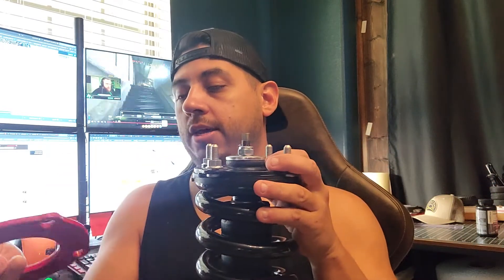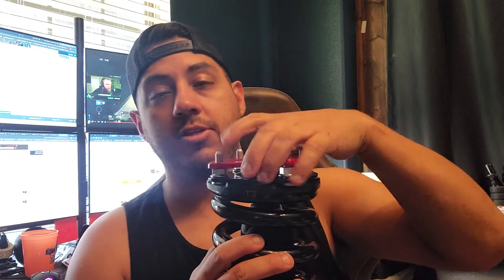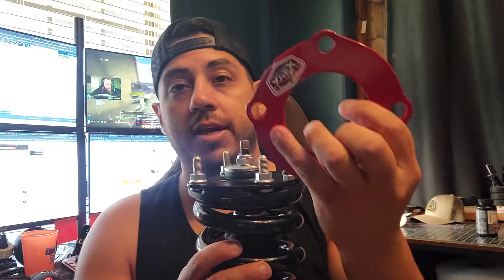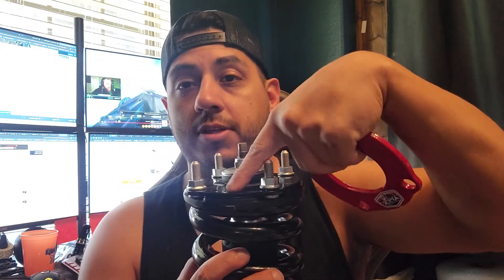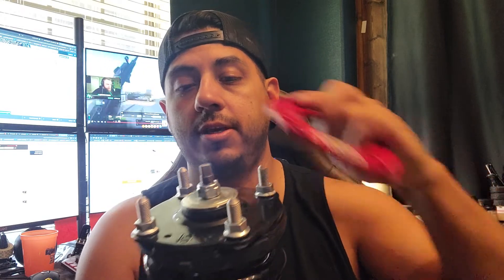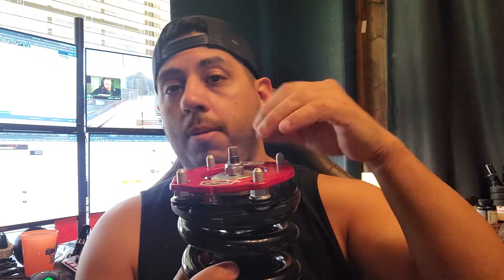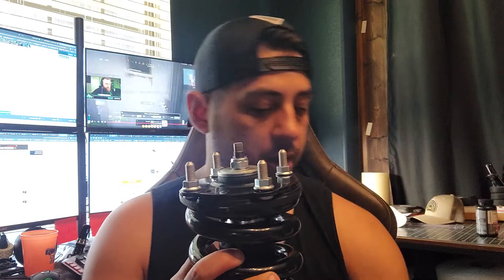Let's talk Toyota Tundra Strut shims